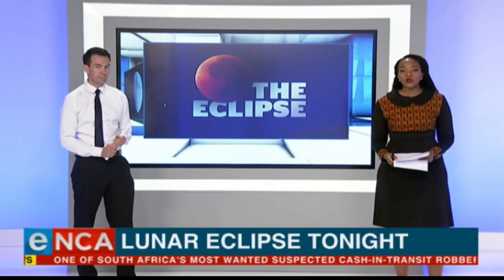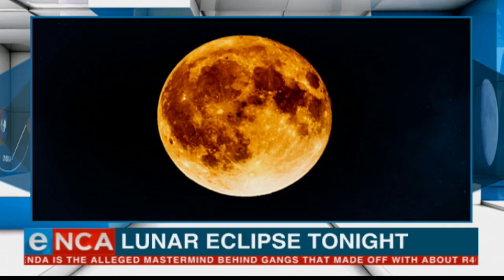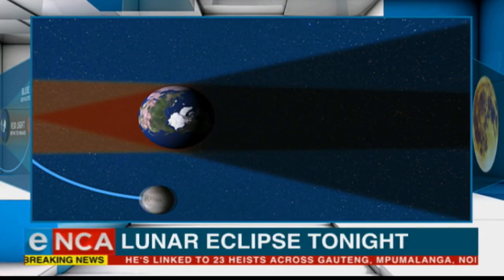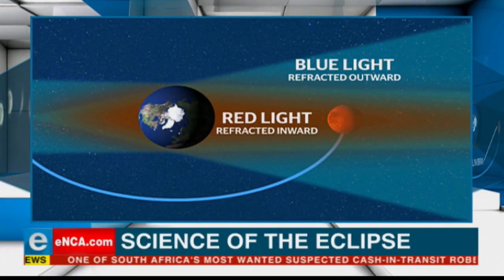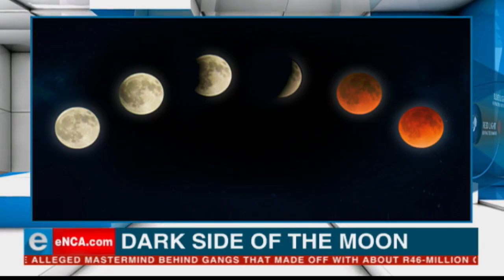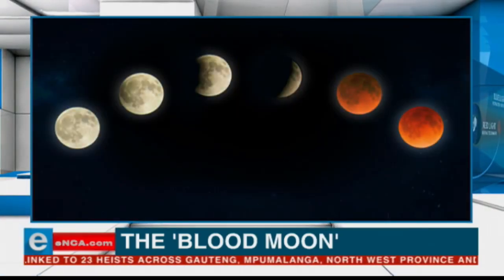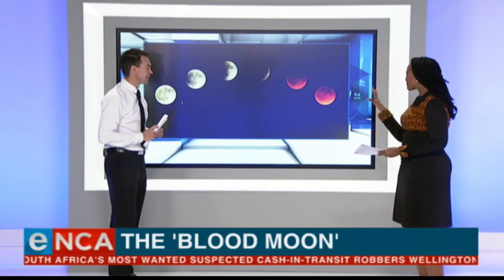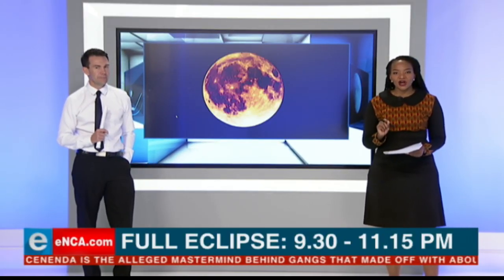South Africa, this is what you need to know about tonight's eclipse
South Africans are in a for a treat tonight with the longest total lunar eclipse of the century taking place. The moon will be totally eclipsed at 9:30pm tonight. eNCA's Michael Marillier sheds some light on this. Courtesy DStv403